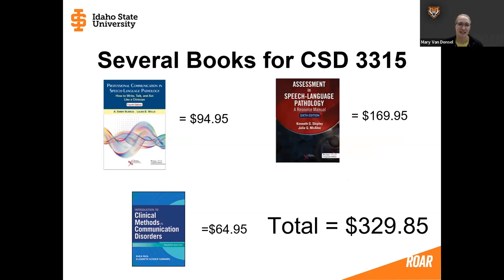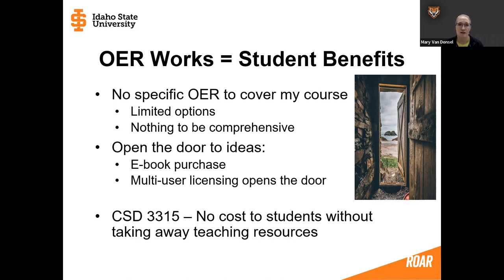2022 ISU Textbook Hero Mary Van Donsel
A presentation by Mary Van Donsel about how she used affordable textbook options to reduce the textbook costs for her students. This presentation was given as part of Open Education Week at Idaho State University in March 2022.